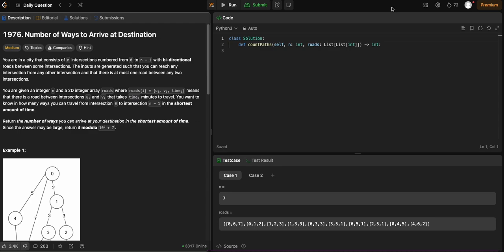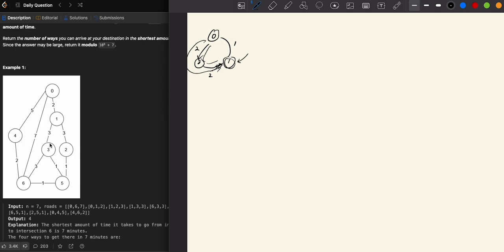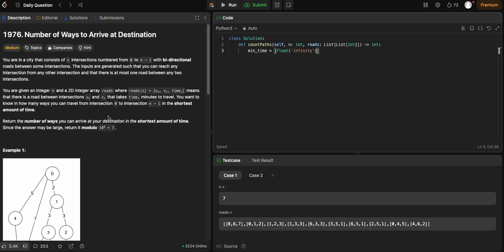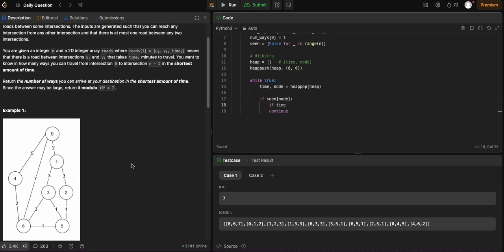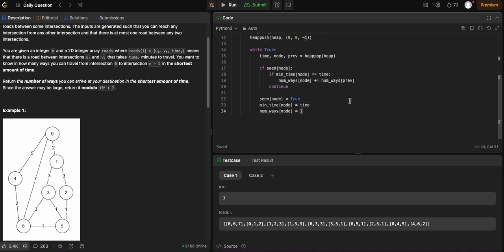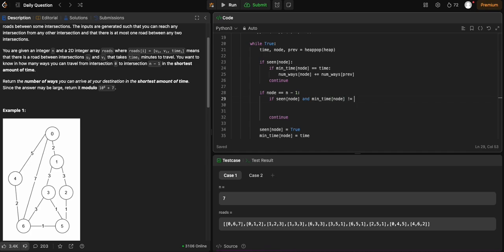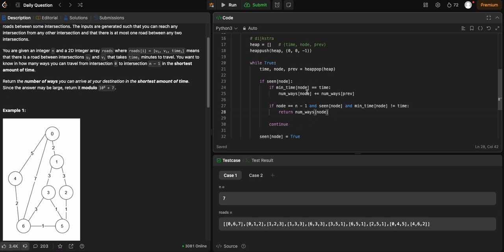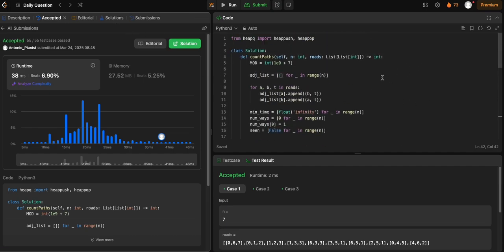1976. Number of Ways to Arrive at Destination | Solving it UNCUT 🔥 23-03-25